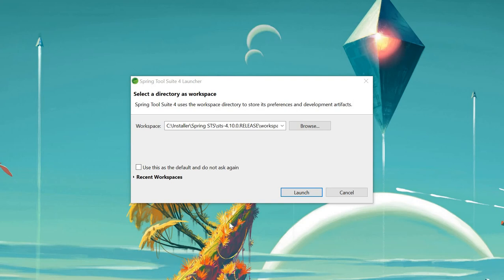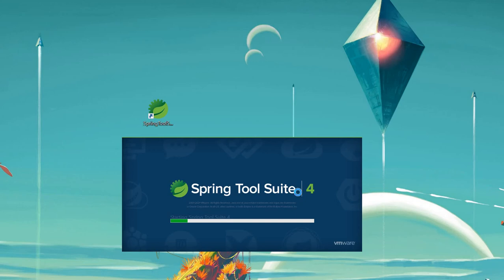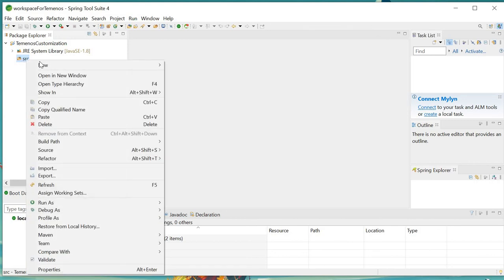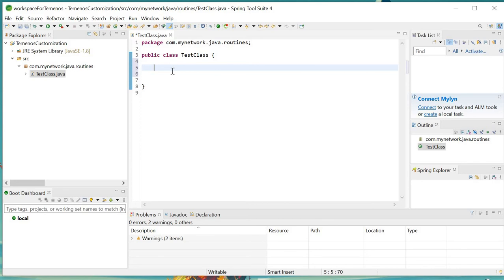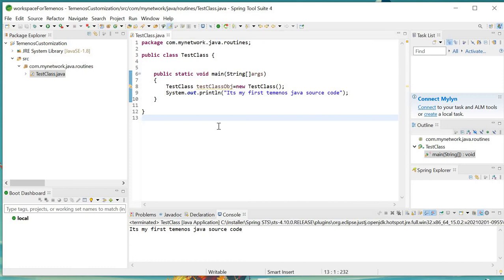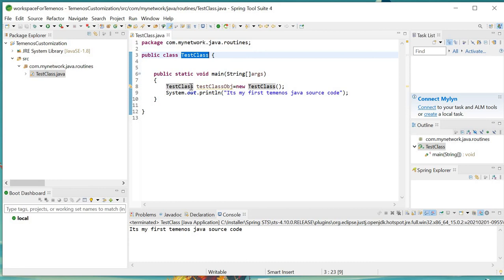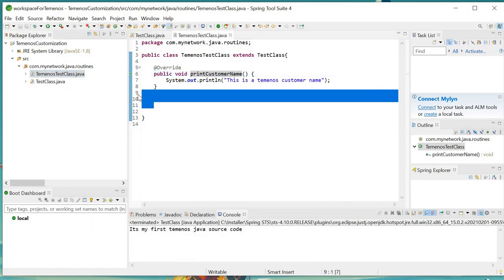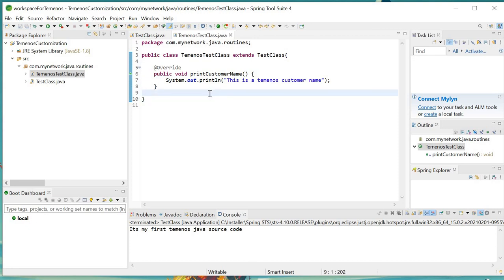Introduction to L3 java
This is an introduction video to Temenos L3 Java